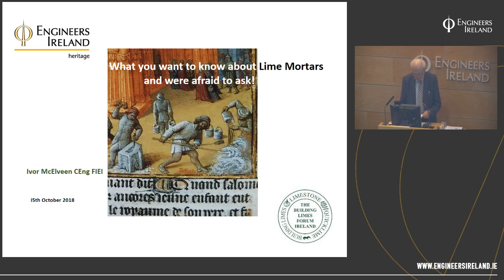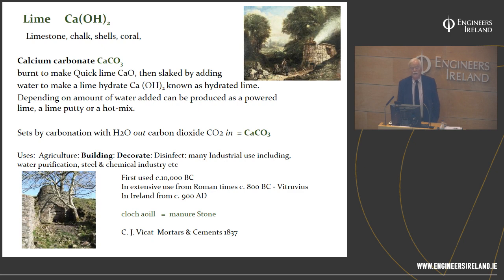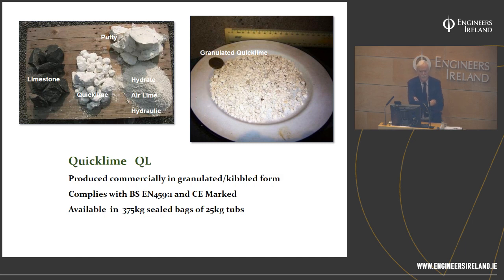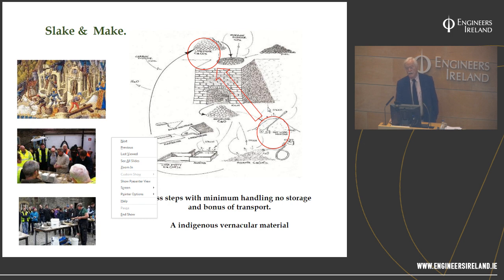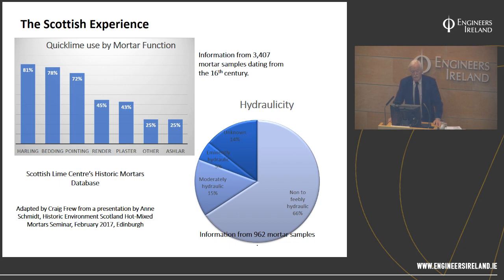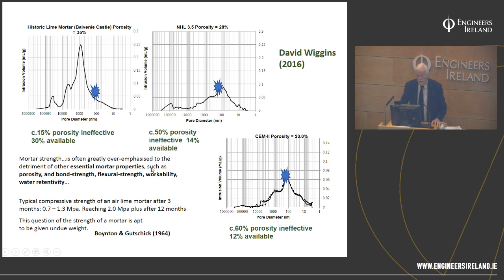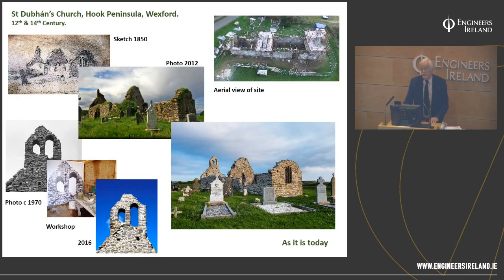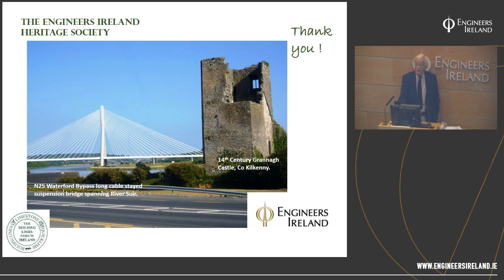What you want to know about Lime Mortar and were afraid to ask!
Ivor McIlveen gives an introduction to the history and use of lime mortars in the conservation and restoration of our built heritage, presenting latest developments in compatible replica historic mortars, using the hot-lime technique and, using case studies, show how they work.